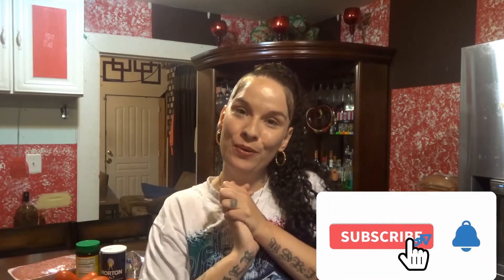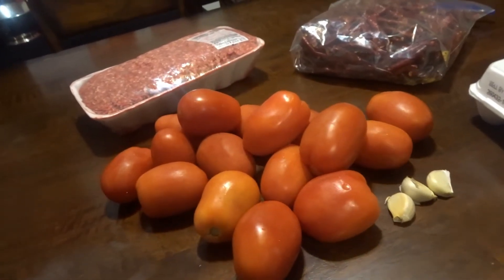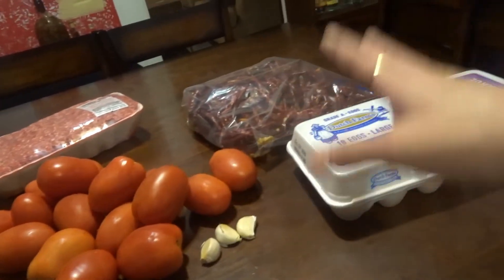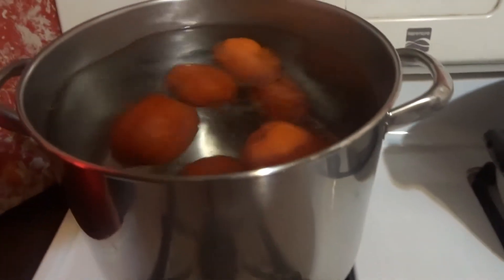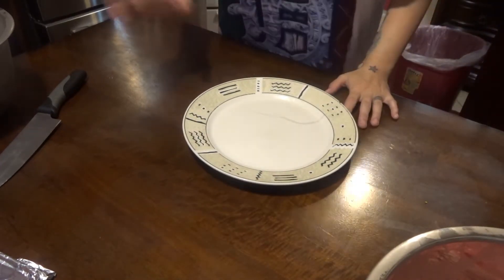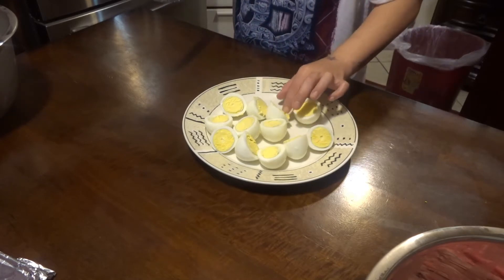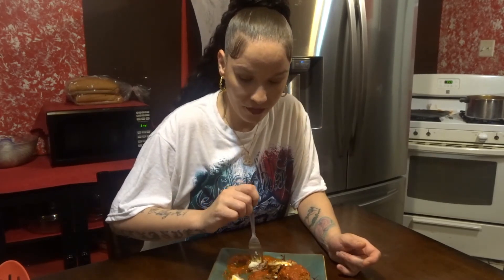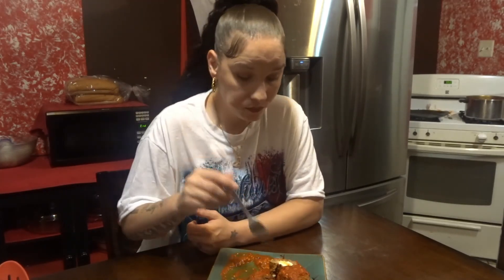ILL SHOW YOU HOW TO COOK SPICY MEATBALLS I HOPE YOU ENJOY IT !!!!